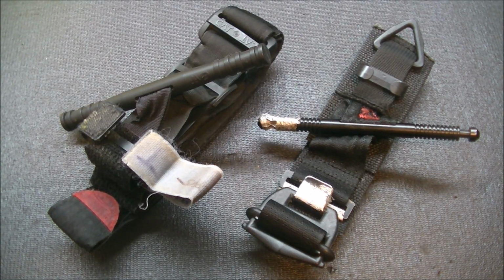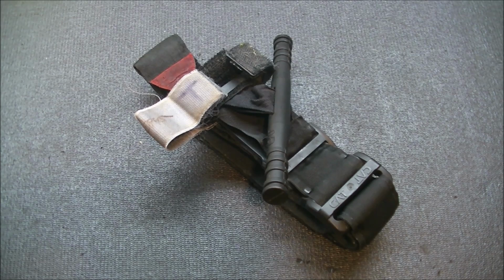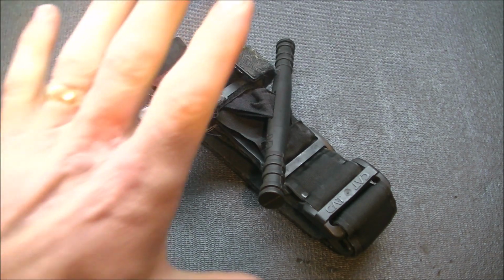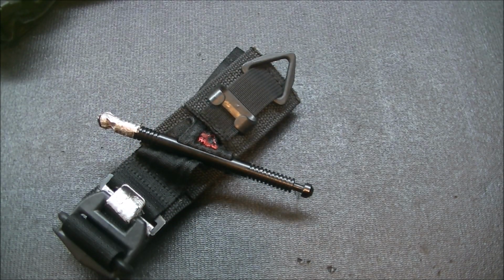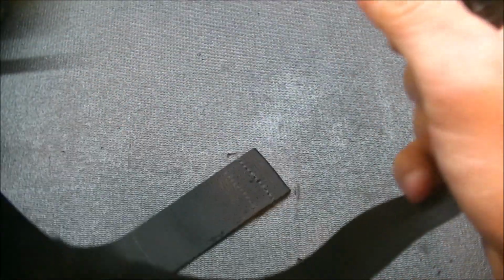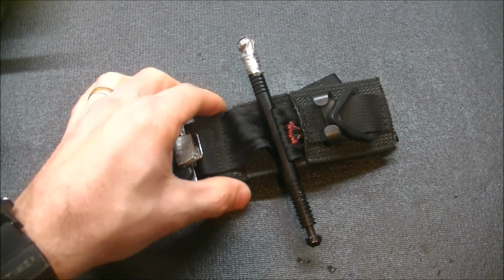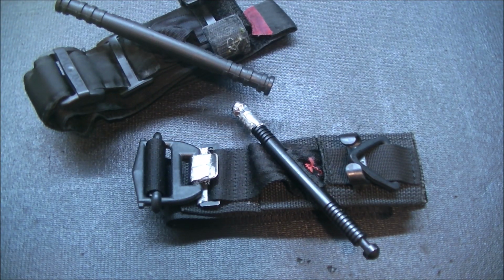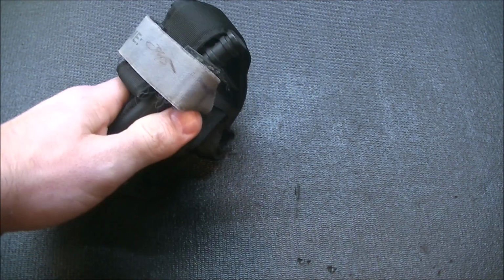Tourniquet Comparison: SOFTT-W VS CAT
The SOFTT-W and the CAT TQ are the two most popular TQs on the market at this time. You will usually find one or the other in the hands of LE or Military.
They each have their own advantages and disadvantages, but the choice is up to you. I also add in an alternative to both.

for medical gear that is universal and well made.

for their alternative to the CAT and SOFTT-W TQs.